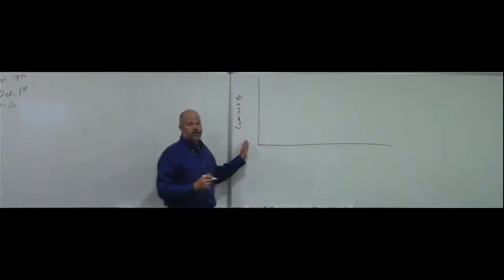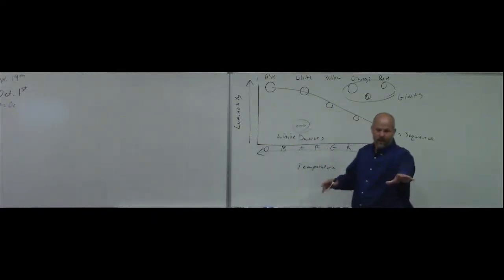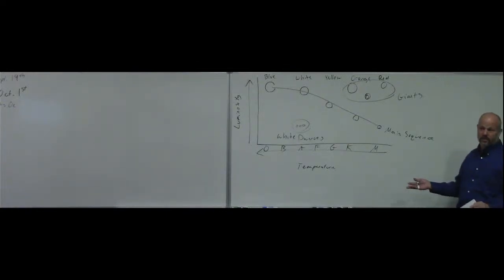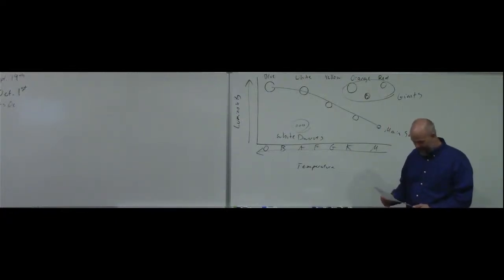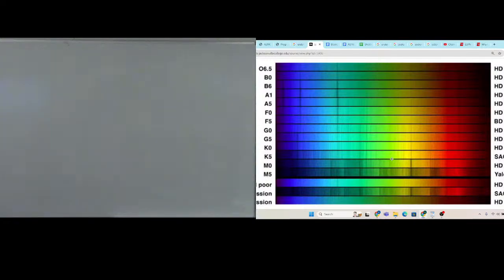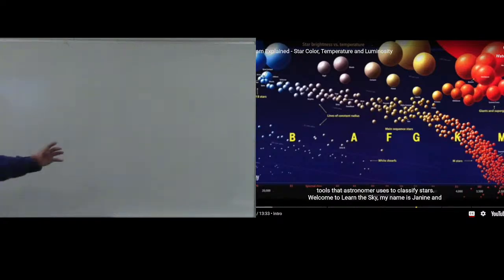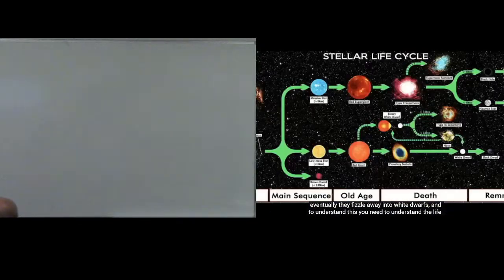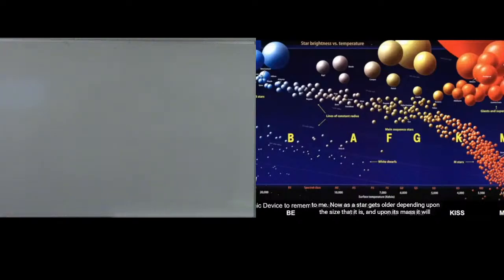Review for HR quiz